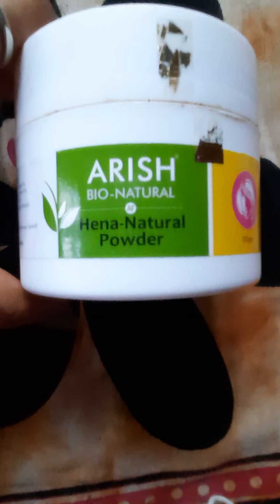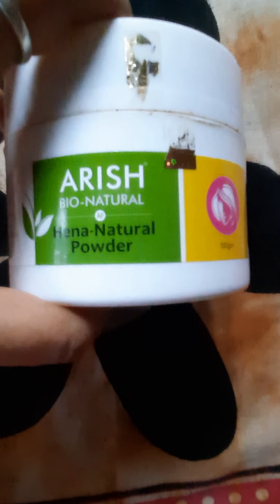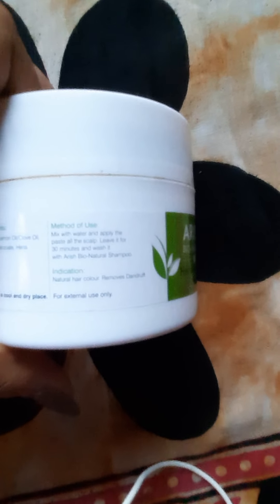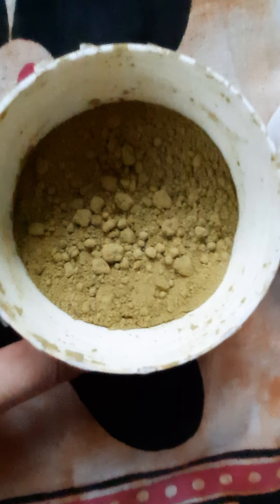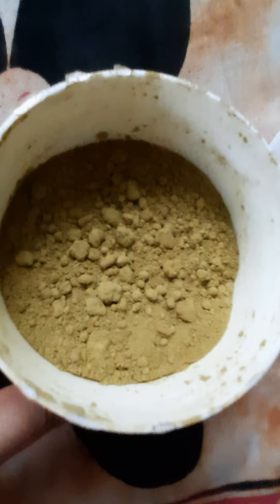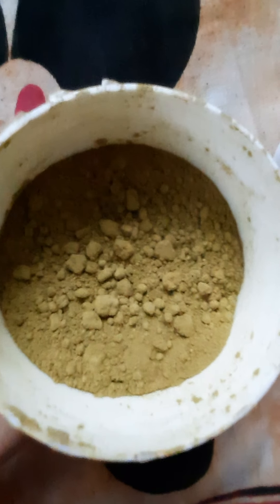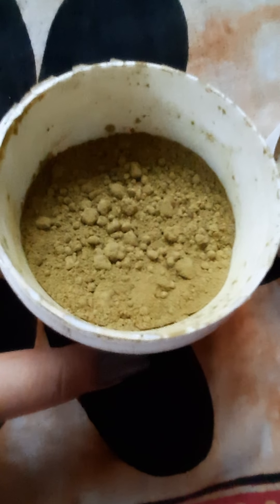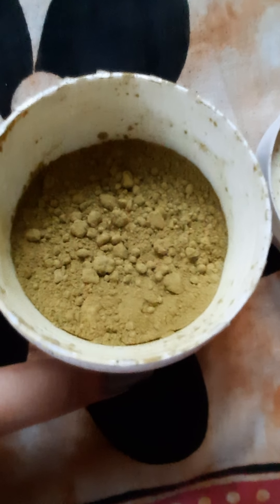Arish Bionaturals Product for Hair//Natural Hena Powder Review in Bengali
Arish Bionaturals Product for Hair ..Natural Hena Powder Review In Bengali arishbionaturals bengali review Hair Hena Natural hena powder